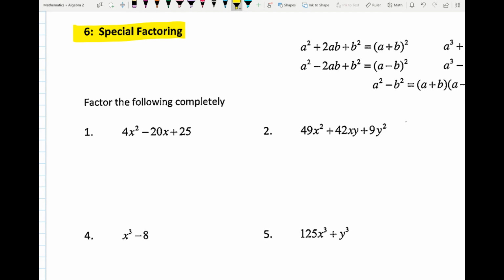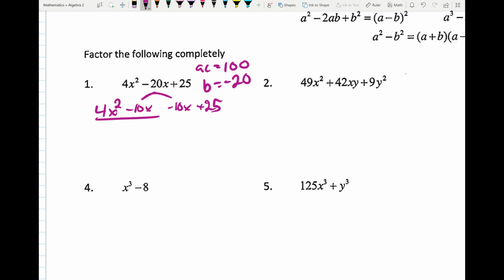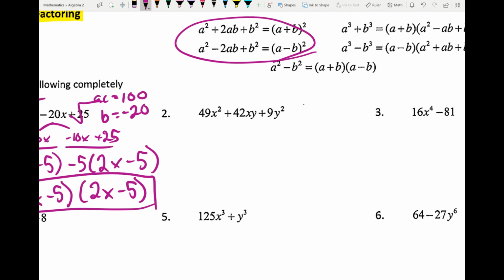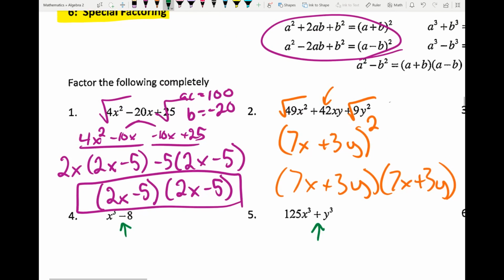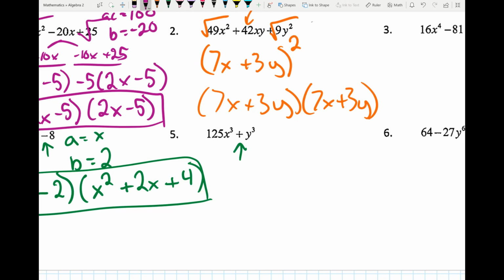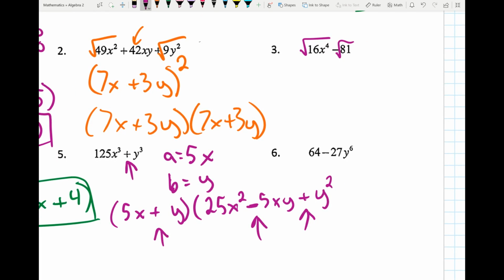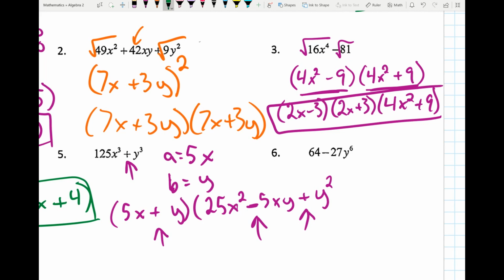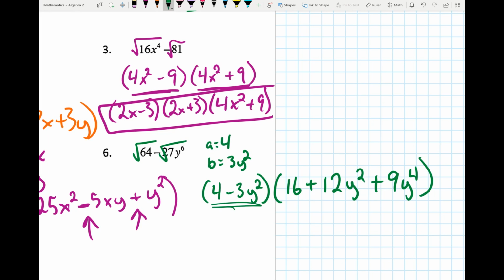Algebra 2 Special Factoring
Quick examples of special types of trinomials and binomials we can factor in Algebra 2